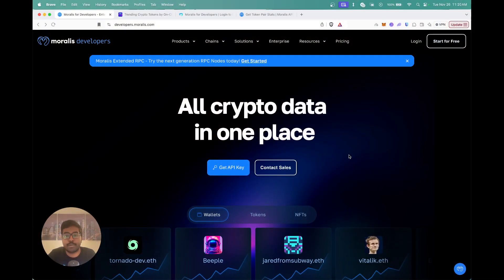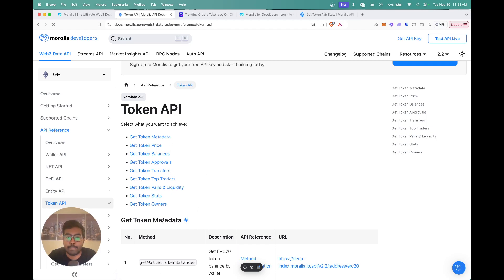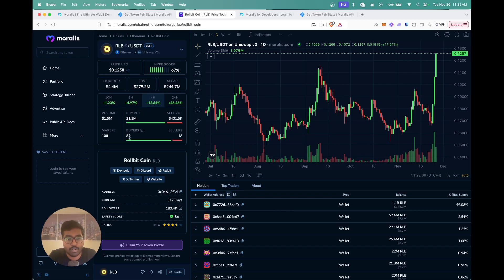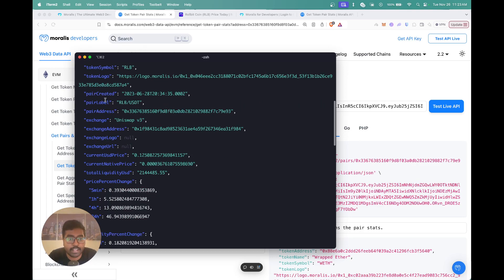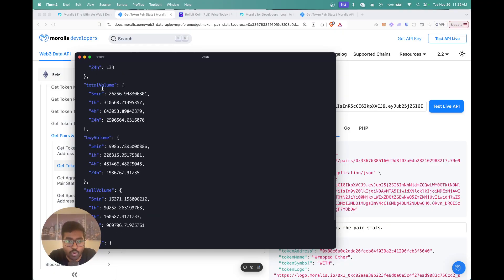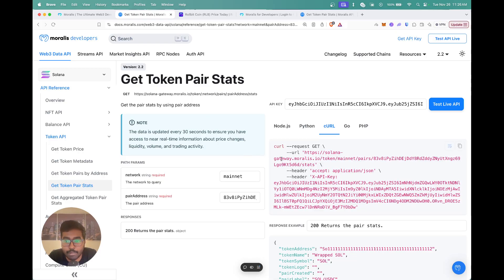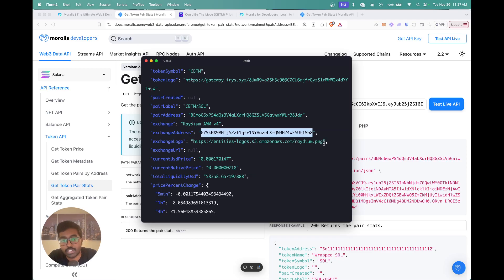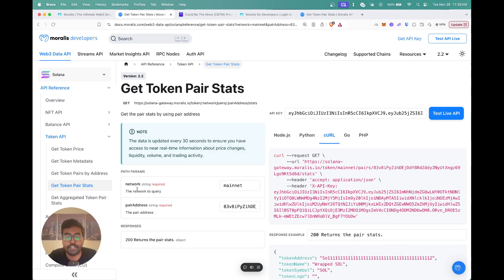Get DEX Pair Stats in 1 API Call – Buyers, Sellers, Volume, Liquidity & More!